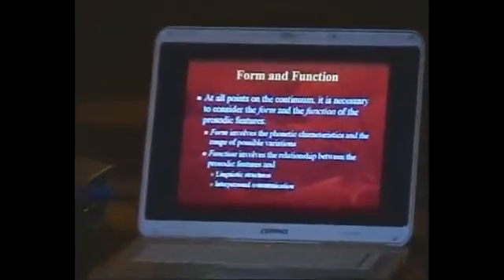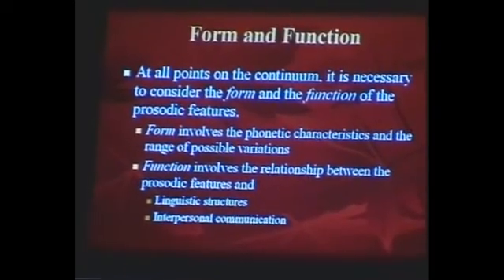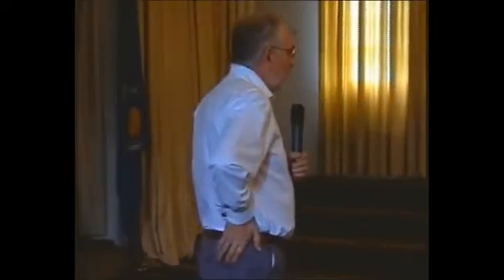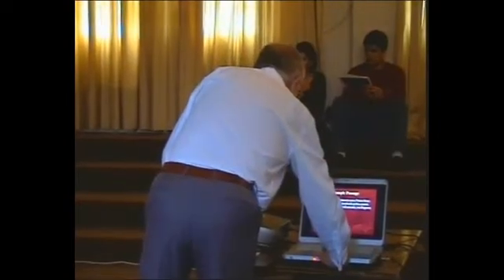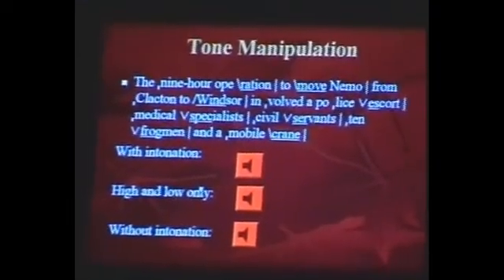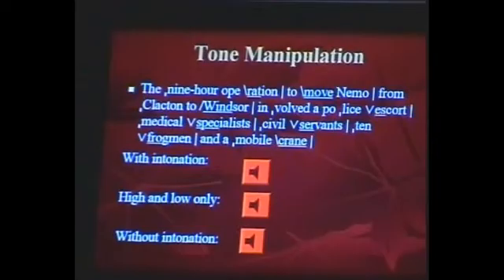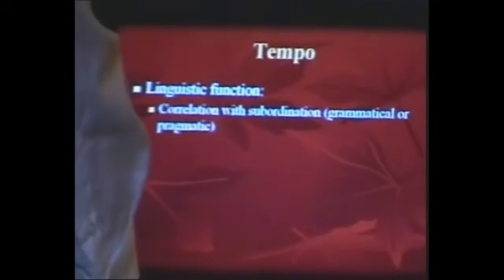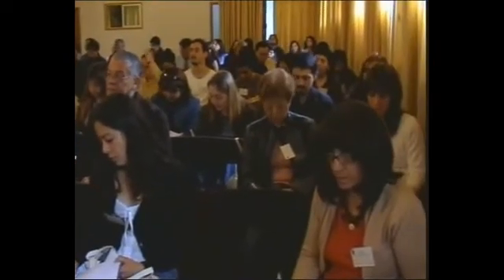Prosody, Linguistic Structure and Interaction. A lecture by Peter Roach, part 2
Peter Roach is Emeritus Professor of Phonetics at Reading University. He is also the author of 'English Phonetics and Phonology', the fourth edition of which was published by Cambridge University Press in March 2009.

In part 2 of this lecture, Peter Roach discusses the importance of both the form and function of prosodic features. For example, the use of intonation to signal attitude and tempo to signal information status.

This lecture was recorded at the 11th Seminar on English Phonetics, hosted by the Phonetics Group Chile at UMCE, Santiago, in 2006. Our thanks to the Phonetics Group Chile for allowing us to use this material.